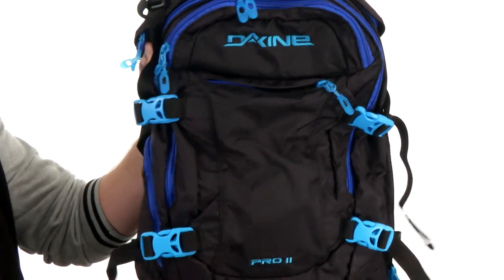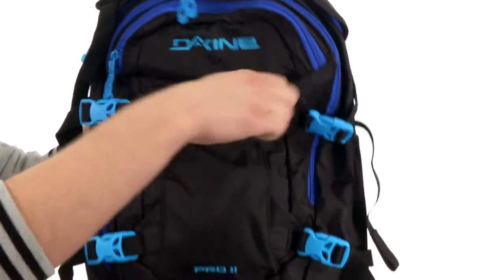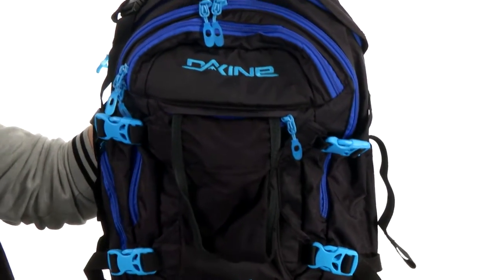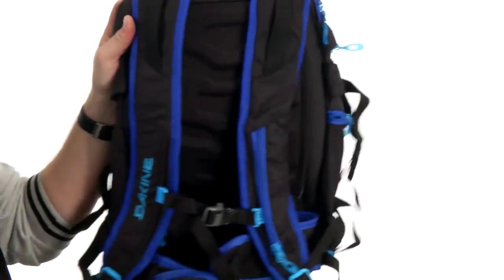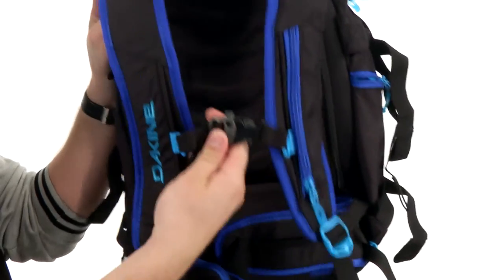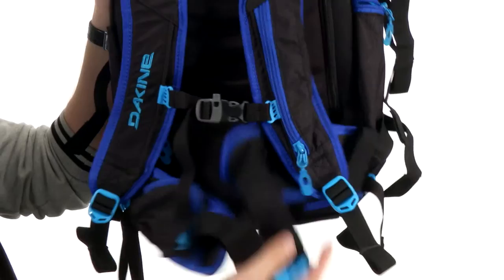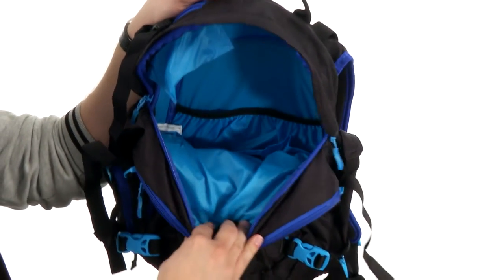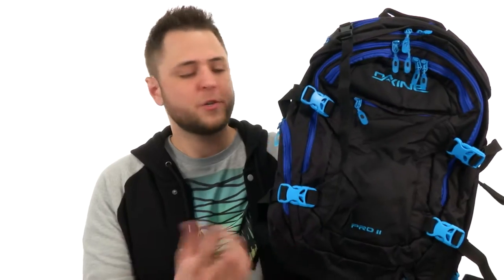Dakine PRO II 26L Backpack SKU:8350655